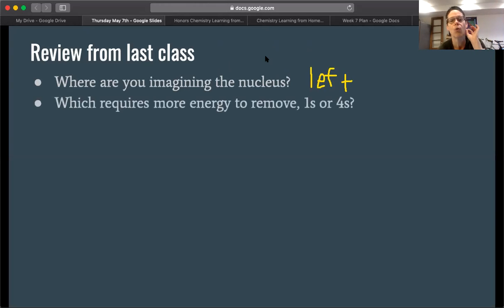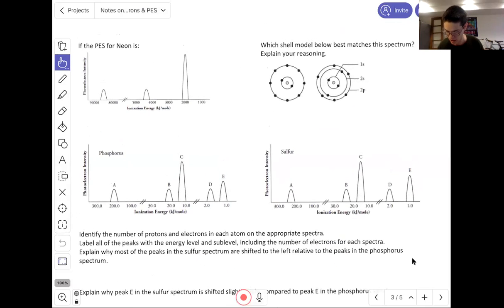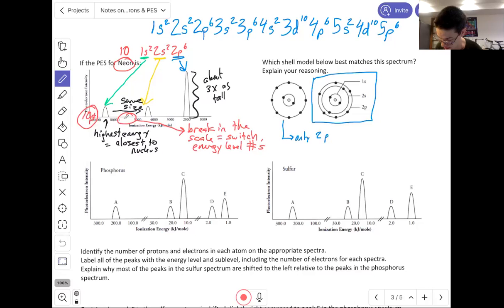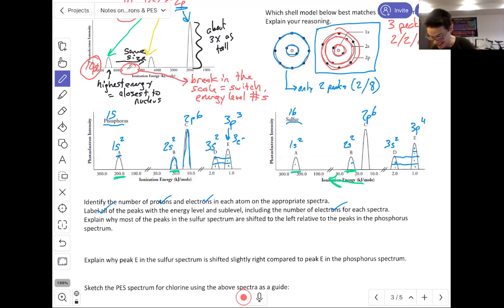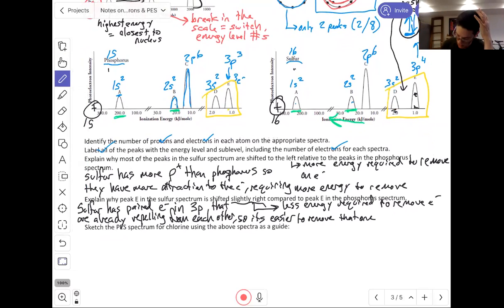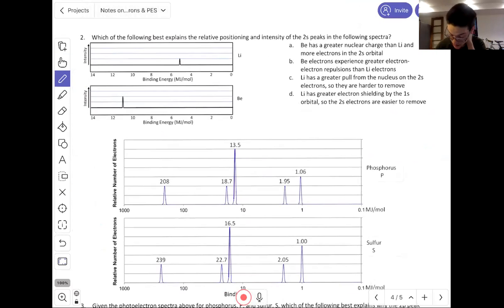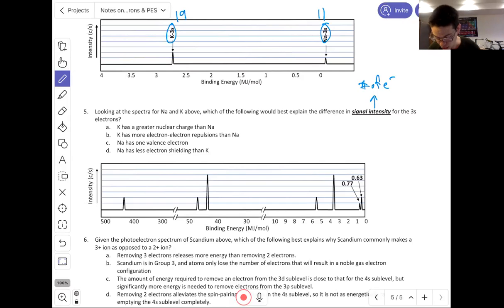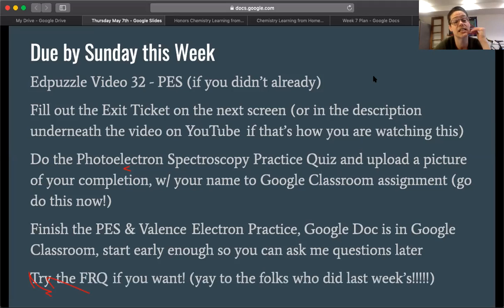Honors class Thurs May 7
Follow this link to fill out the Exit Ticket We finished covering PES and the practice problems.